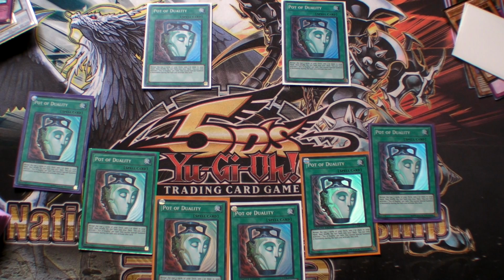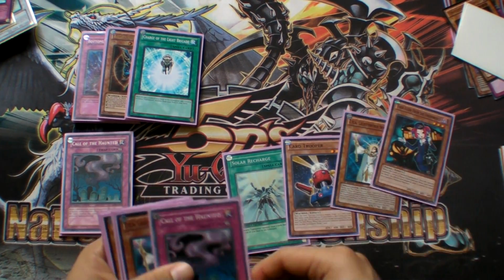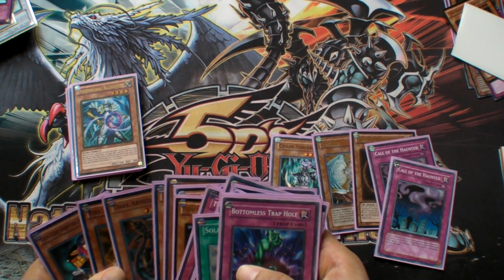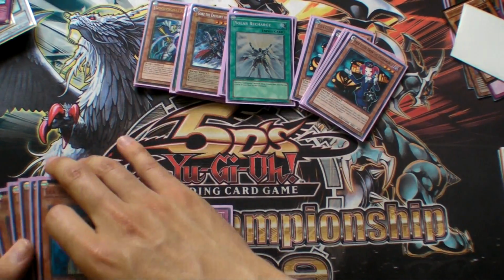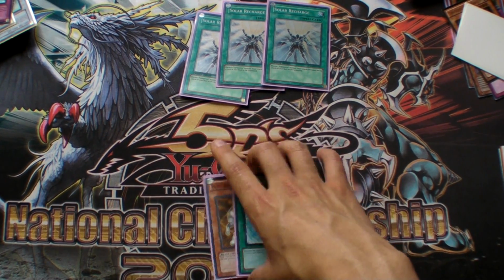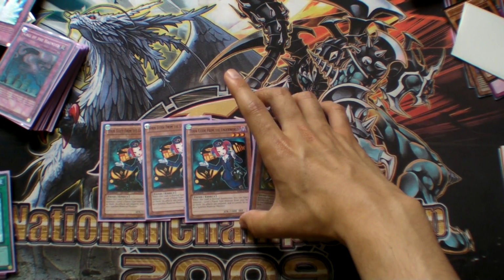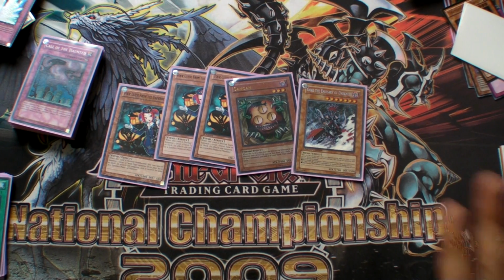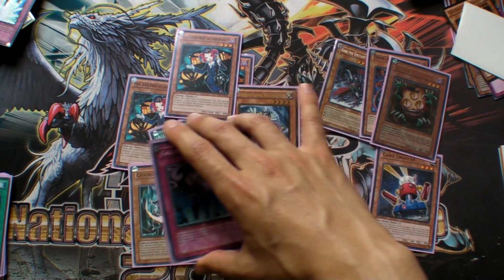How to Test Consistency in your Deck